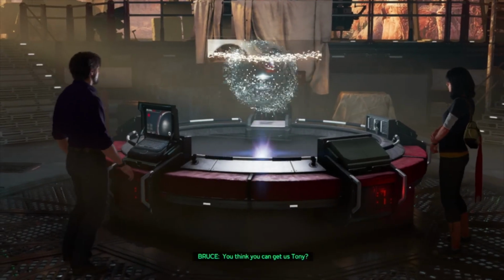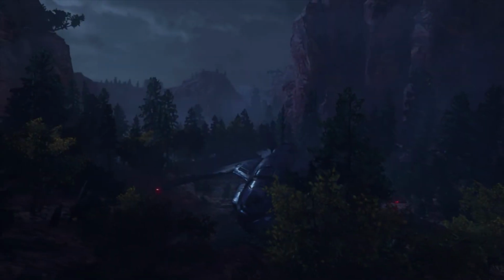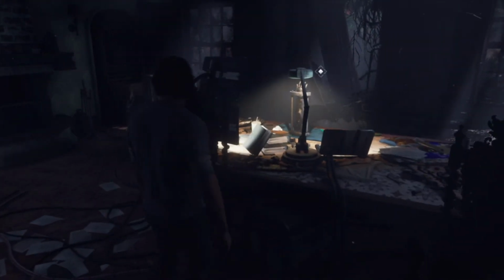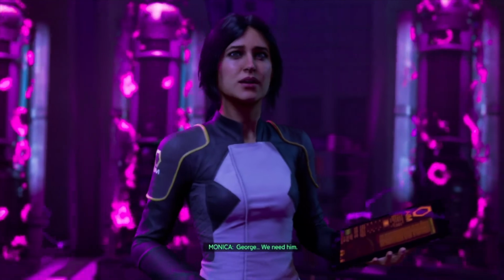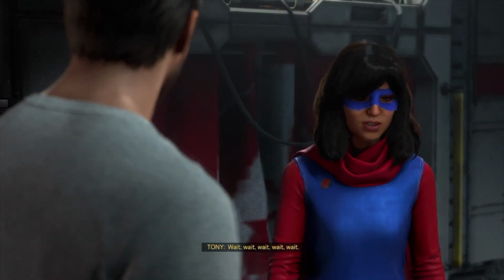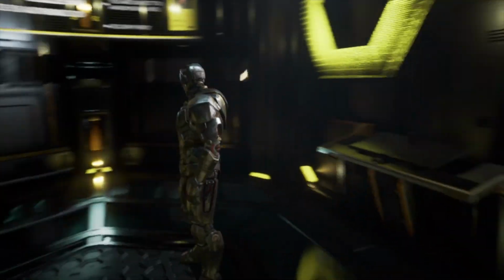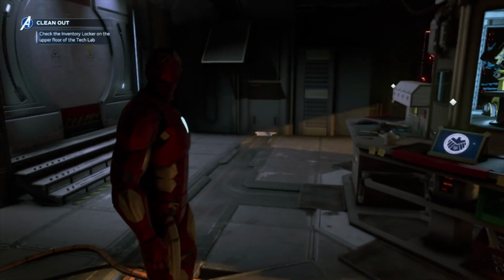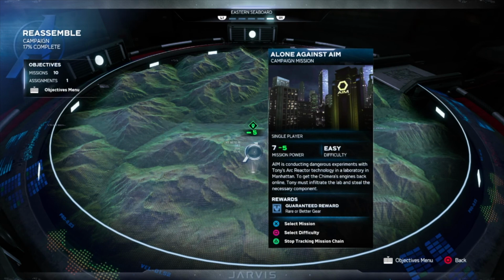MARVEL’S AVENGERS (VIDEO GAME) - FULL WALKTHROUGH PART 5 - We found Iron Man!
The long wait it over y’all!! It’s here - Marvel’s Avengers!

This has been one of the most anticipated games since it was first announced so you know I gotta do a full walkthrough.

Drop a like on this video if you’re a big marvel geek and are PUMPED for this game and as always, be sure to subscribe to the channel so you don’t miss any of the upcoming parts to this series.

The story begins on A-Day, where five of the founding members of the Avengers—Captain America, Iron Man, Thor, Black Widow and the Hulk—are celebrating the unveiling of a second headquarters in San Francisco, including the reveal of their own helicarrier called the Chimera, powered by a Terrigen crystal. The ceremony soon goes awry when a terrorist attack led by Taskmaster results in the Golden Gate Bridge and most of the city being destroyed, as well as the apparent death of Captain America. Blamed for the tragedy, the Avengers disband.

Five years later, the rebuilt city is now under the control of a science-based organization called A.I.M. led by George Tarleton, and superheroes—including those who were members of the Avengers—are outlawed. With the world in peril once more, a young Pakistani American Inhuman named Kamala Khan uncovers both superpowers of her own and a shocking conspiracy regarding A.I.M., and so she embarks on a quest to reassemble Earth's Mightiest Heroes, avenge Captain America's death, and uncover the true culprit behind the A-Day incident.